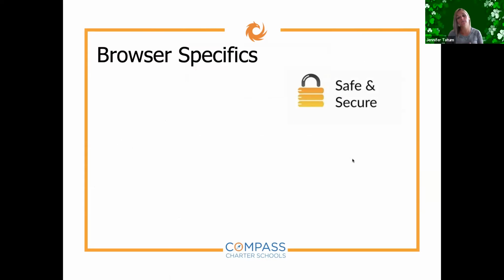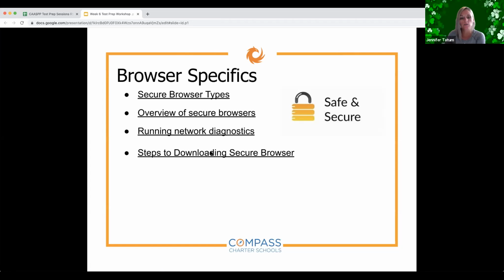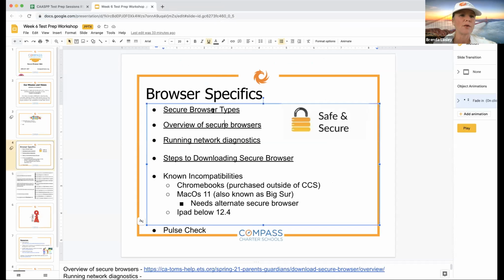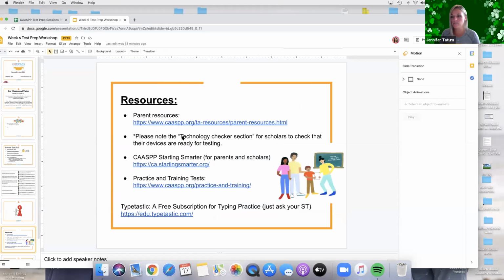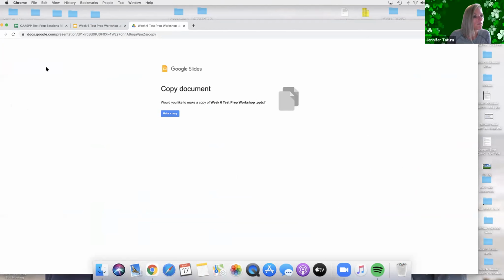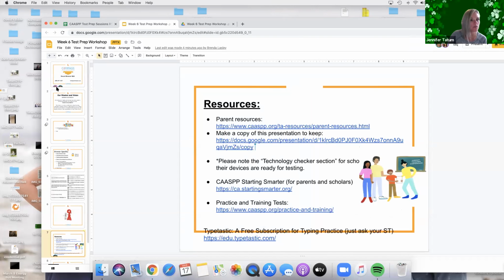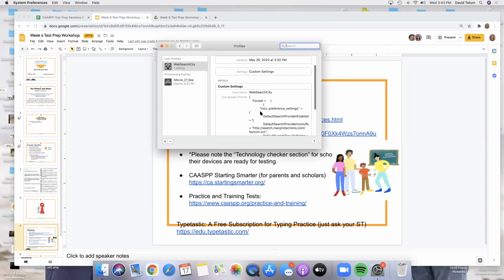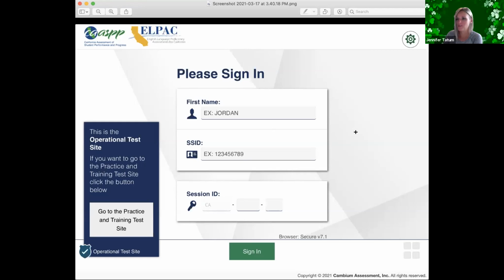CAASPP Test Prep | Secure Browser Download Help Session